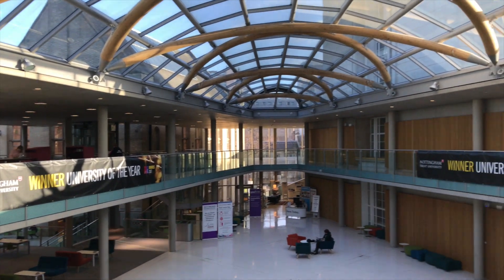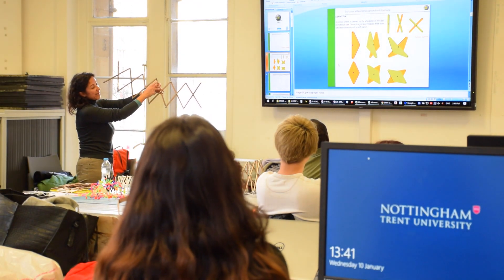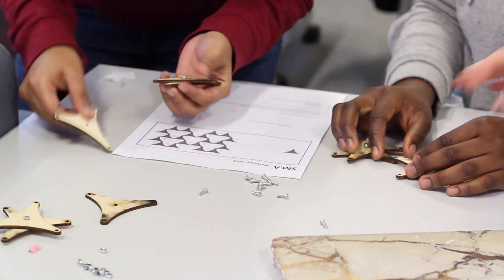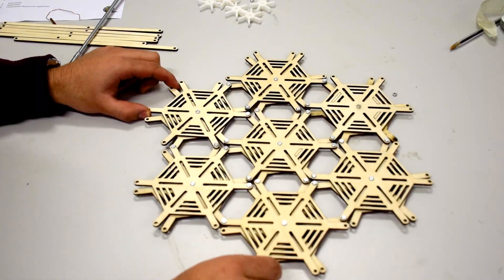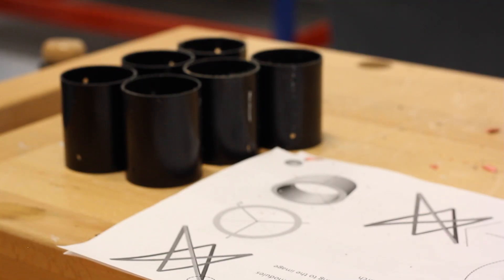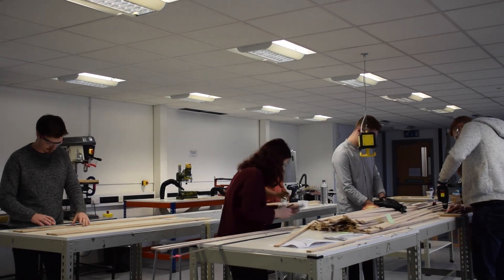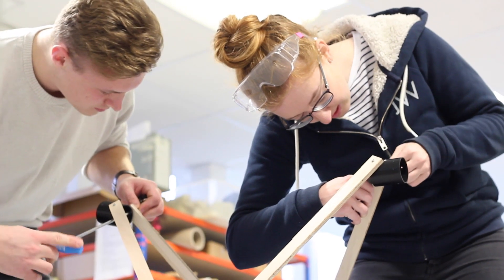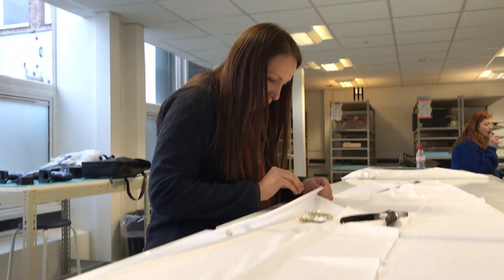Deployable Structures Workshop 2018 - SMiA - Nottingham Trent University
This workshop presents methods and findings resulting from a Deployable Structures Project developed at Nottingham Trent University School of Architecture and in collaboration with the research group: Structural Morphology in Architecture (SMiA), Universidad Politécnica de Cataluña. The project aimed to foster students’ critical and creative thinking by ‘doing’ through the development of models which in turn assisted the understanding of theoretical concepts, drawings and further computer modelling. The project’s brief was informed by constructive alignment model. Moreover, students’ research skills were advanced through explorative and iterative modelling as well as design of bespoke components to develop further modular systems -the latter was assisted by modern technology such as CNC machines and 3D printers. Furthermore, students also built a 1:1 scale prototype which empowered them with knowledge on materials’ properties and allowances, fabrication and structural technologies as well as further research and understanding of more complex structural systems. This workshop analyse and discuss the projects effectiveness as an academic exercise to foster creativity in architectural education. The findings of this research-led teaching project have been very valuable to further inform the teaching methods, assessment and content in the Architectural Technology & Construction Methods Module of the MArch Programme at Nottingham Trent University.